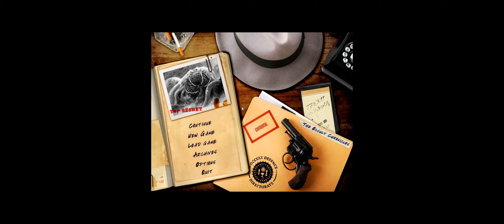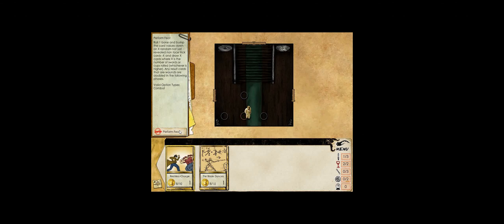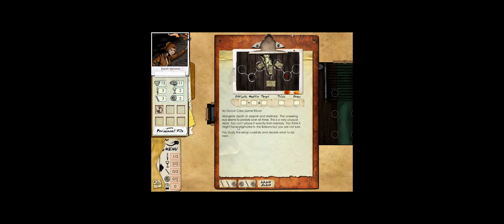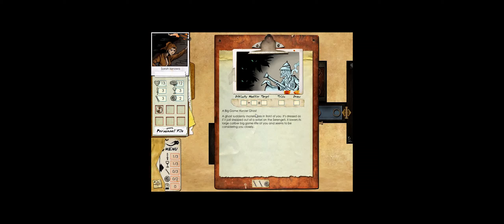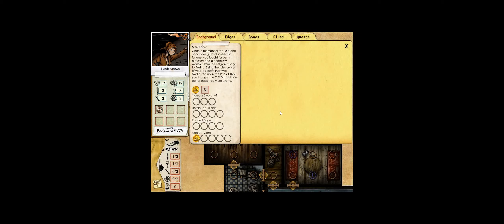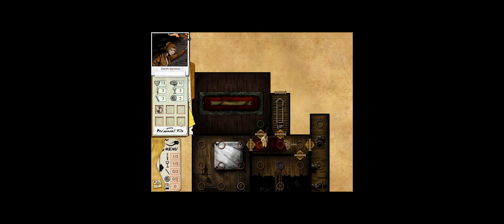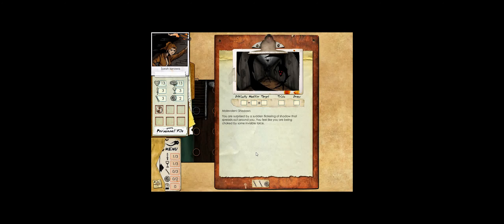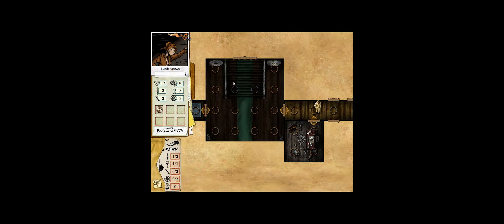Occult Chronicles (again) – Part 69 | This time with feeling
One of the many fine games produced by Cryptic Comet – this single-player board like will find out created hero attempting to navigate thru a haunted house, trying to find and defeat an elder vampire that is lurking within.